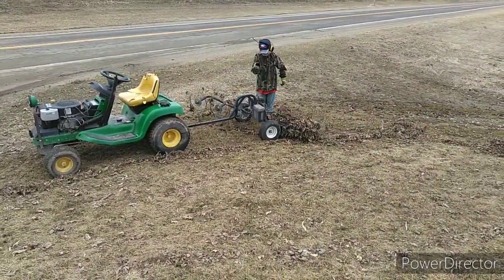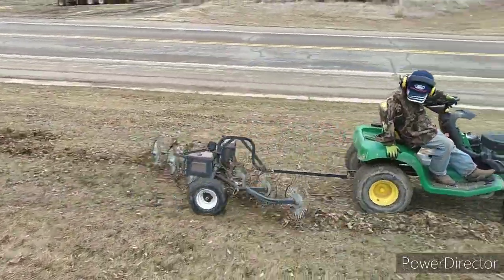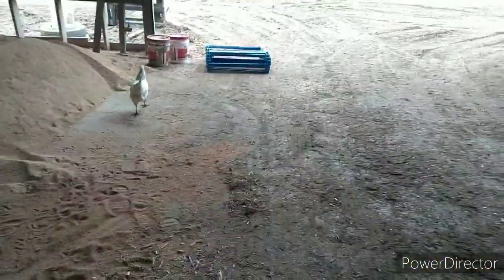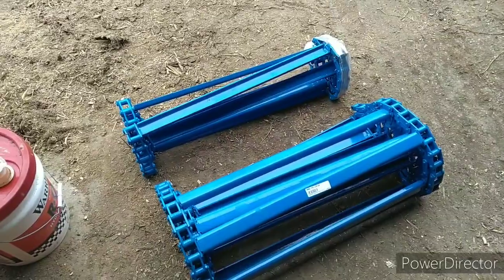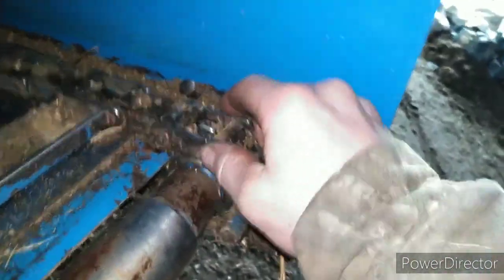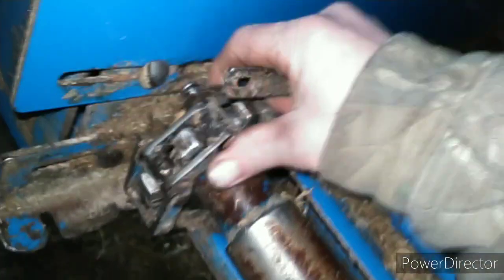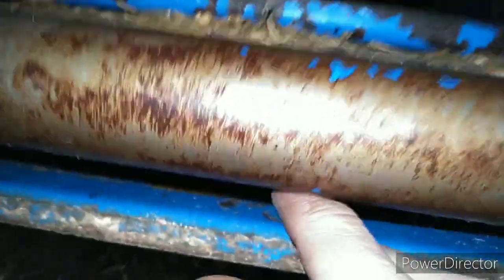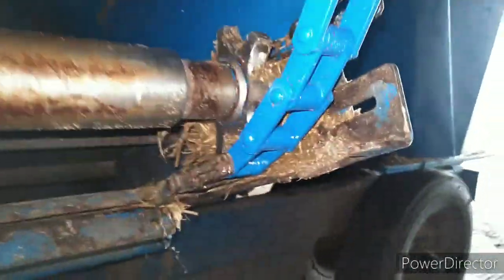Cross apron chain replacement